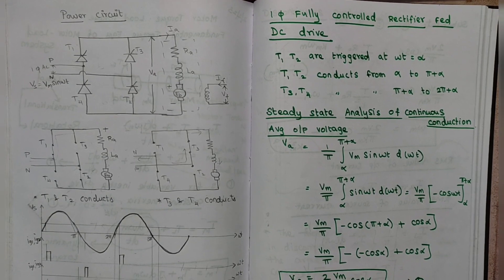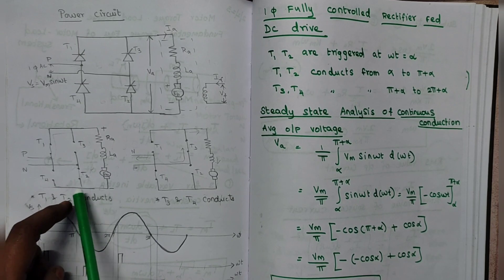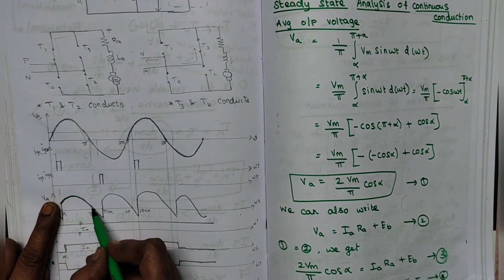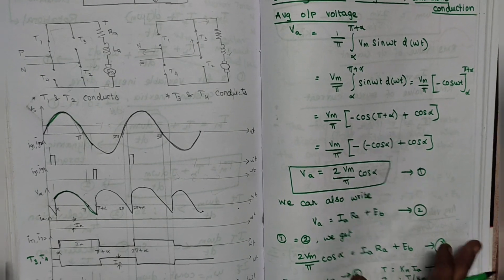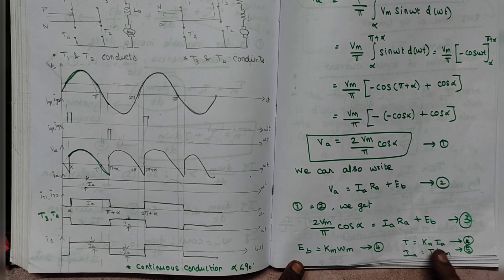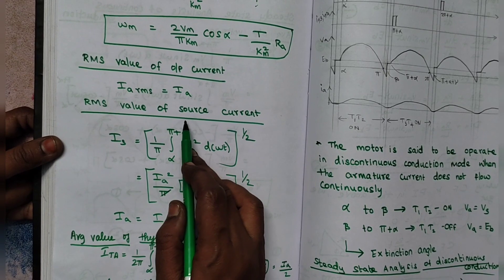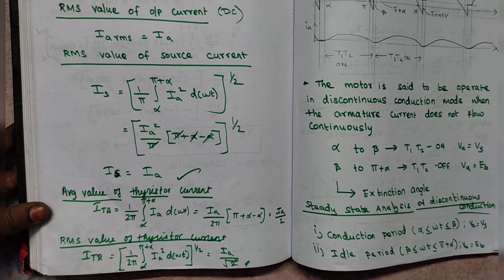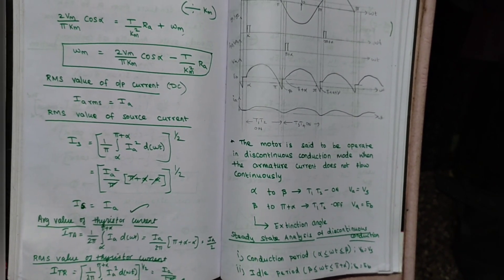Single phase fully controlled converter fed separately excited DC motor drive| continuous conduction